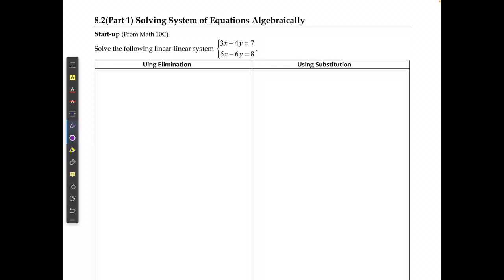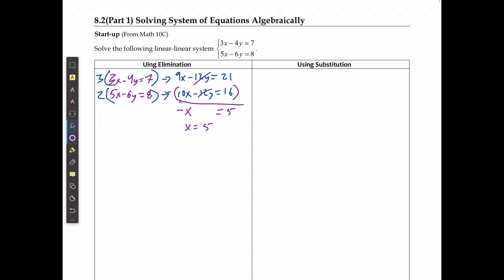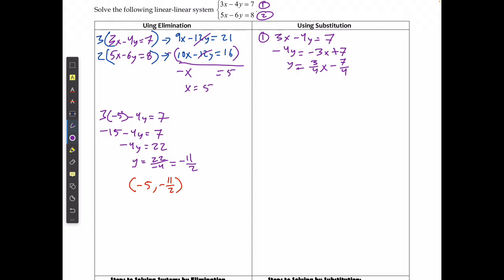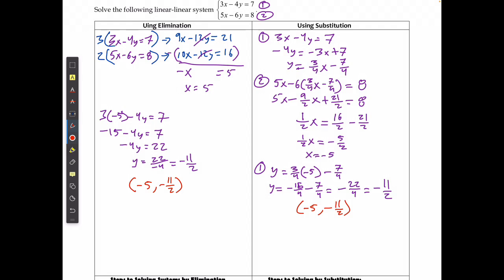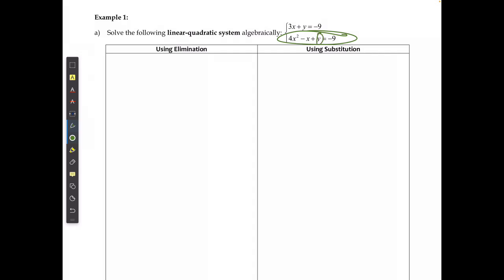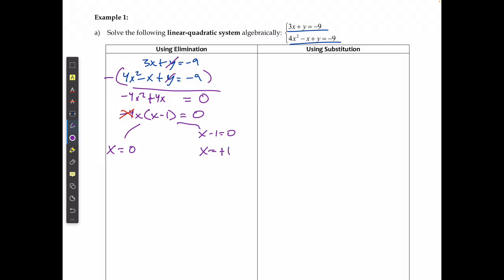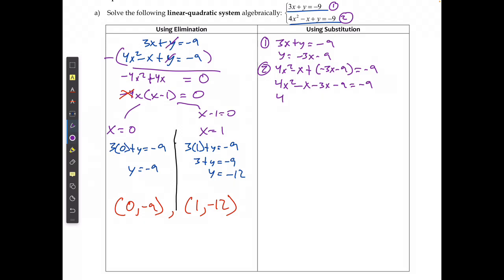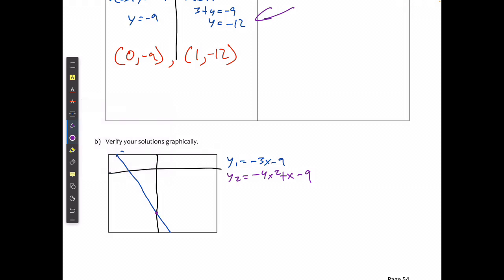M20 1 Solving Systems Algebraically Part 1a